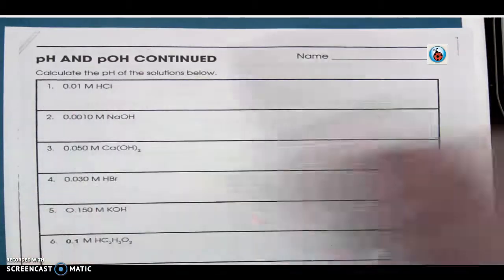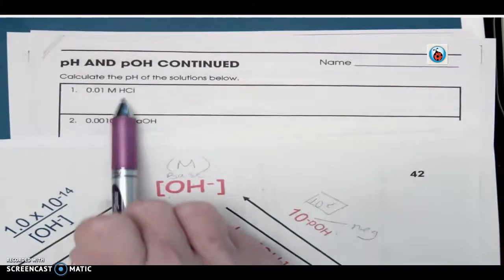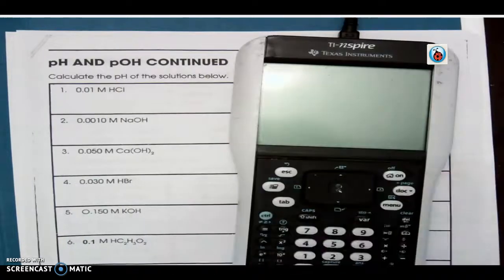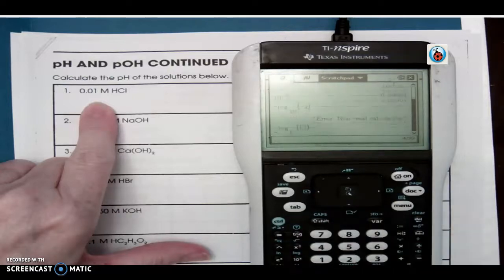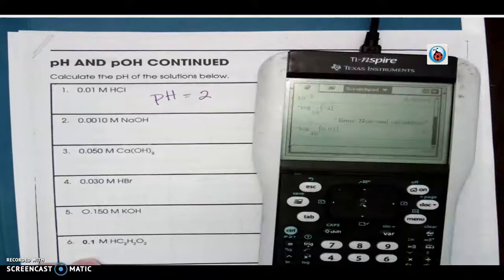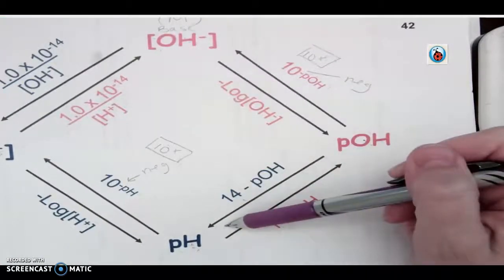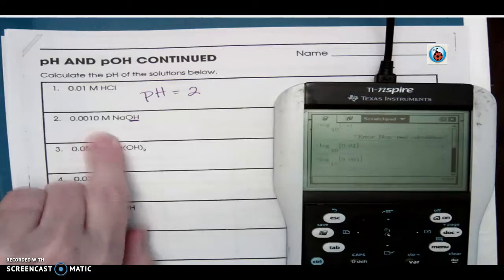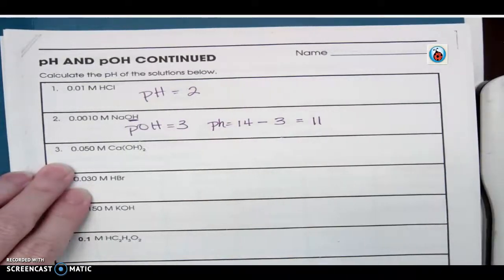pH and pOH Continued